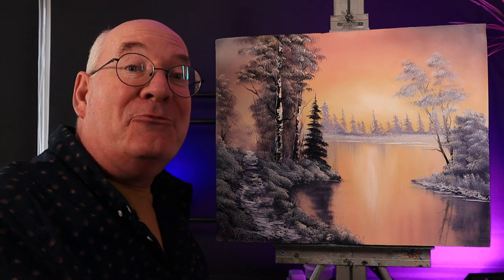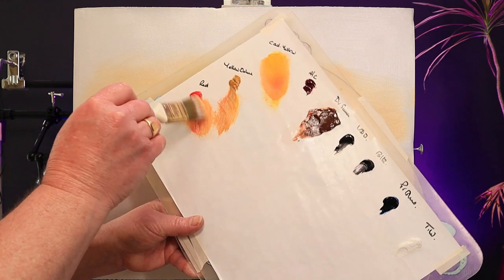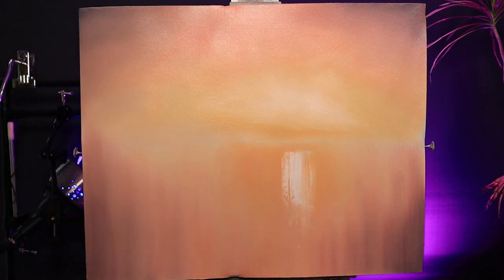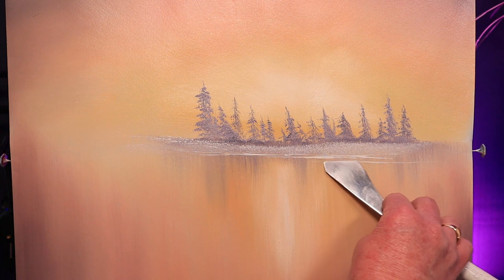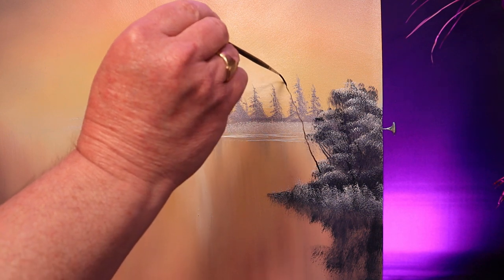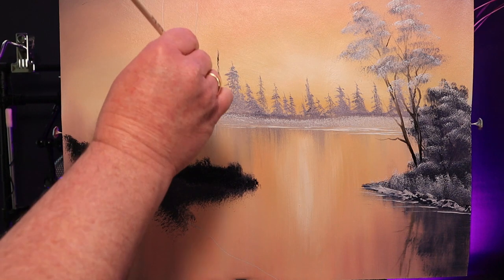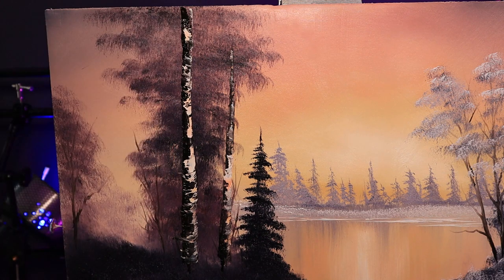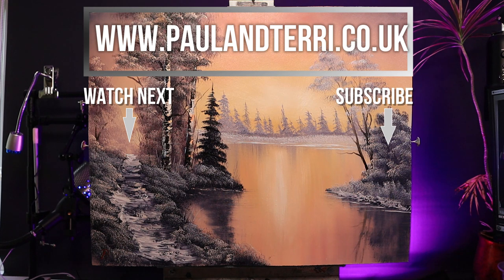Beginners Painting by Bob Ross’ CRI Paul Ranson - 'At Dawn's Light' ✅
A great Beginners Painting originally by Bob Ross is 'At Dawn's Light'. My detailed tutorial shows you how you can paint this scene with fewer happy accidents 🤗 Packed with my Top Tips this beginner's painting is possibly one of the most beautiful paintings by Bob.

😍😍 Featured Brush: Bob Ross Half Round (Amazon)

To receive updates on classes and new videos join our subscription to our newsletter:

If you'd like to support the making of future tutorials then consider buying me a coffee. All monies go towards purchasing materials

1" brush (Amazon)
2" brush (Amazon)
BR Master Set (Amazon)
Daler Table Top Easel (Amazon)

Canon M50 Mk 2 (Amazon)
US Boya Shotgun Mic (Amazon)